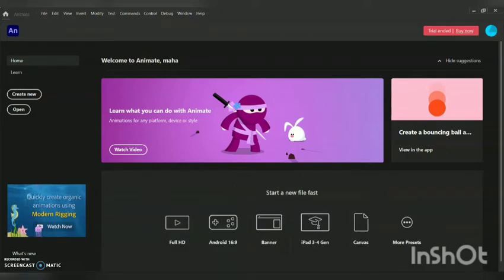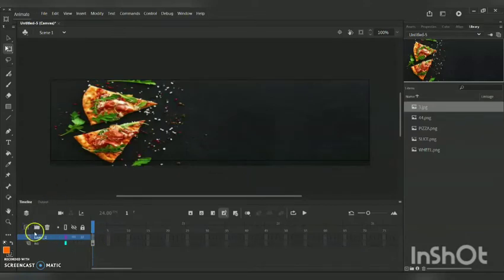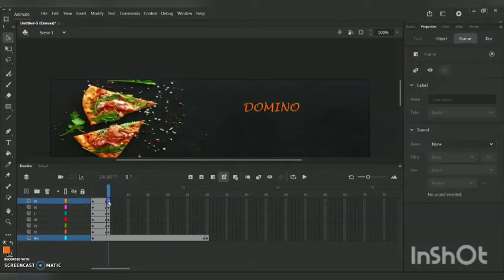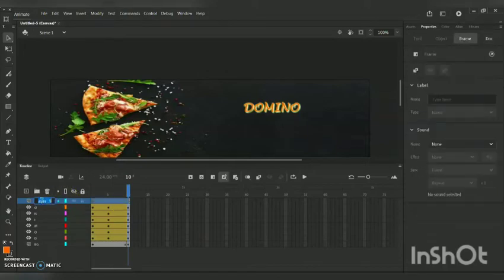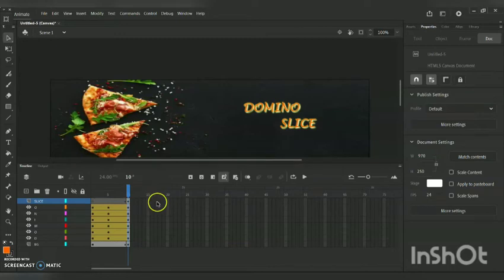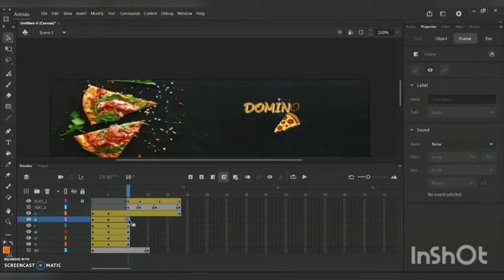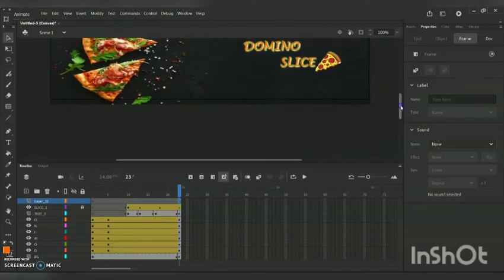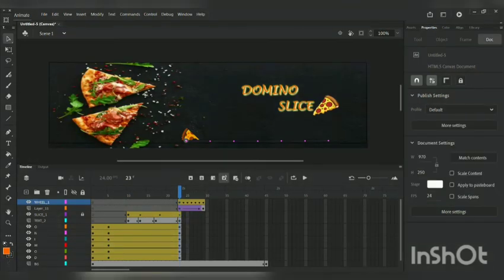Create Simple Web Banner in Adobe Animate CC 👩🏻‍💻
Created by : MahaThinakar